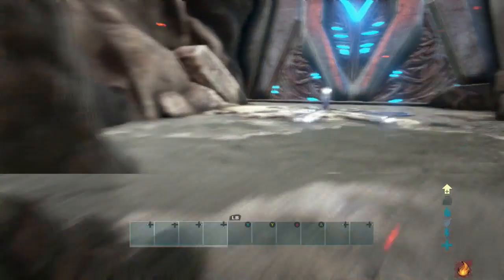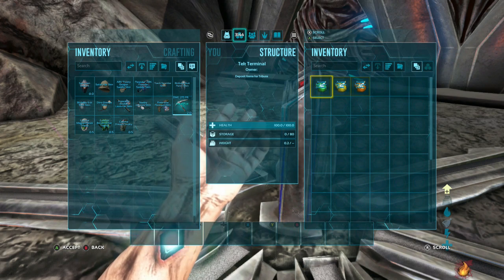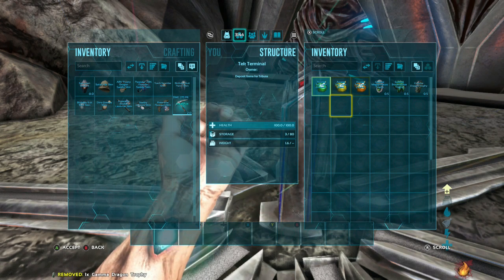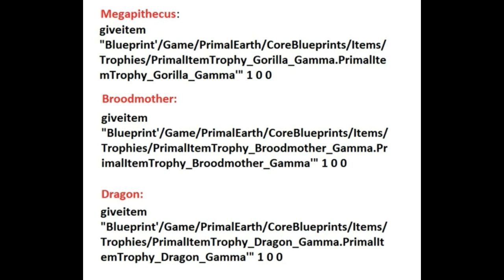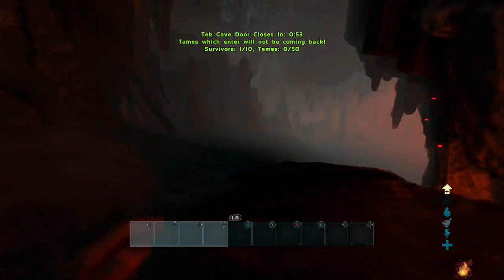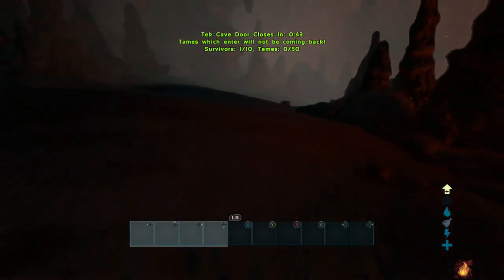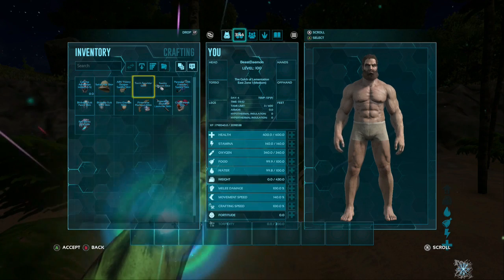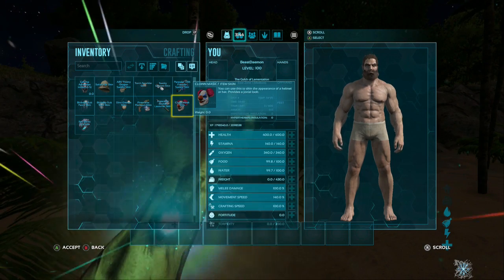How to get the Bionic Rex skin and Clown Mask on Xbox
This is a short video on how to get the Rex bionic skin and the clown mask on xbox.  Hope this helps and we will be working on videos addressing other common issues with skins.